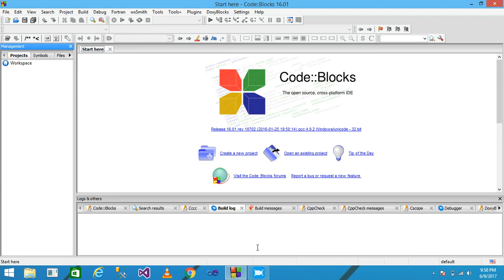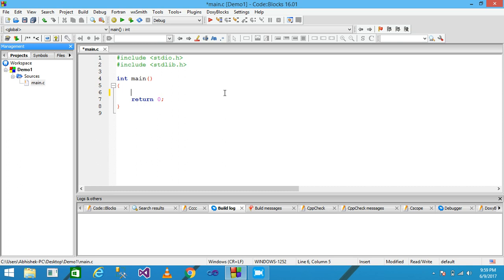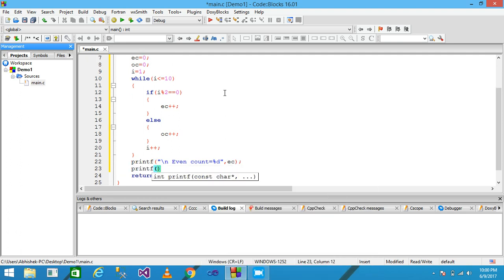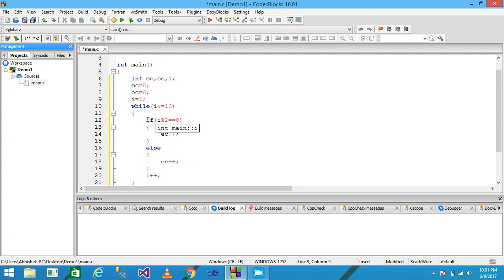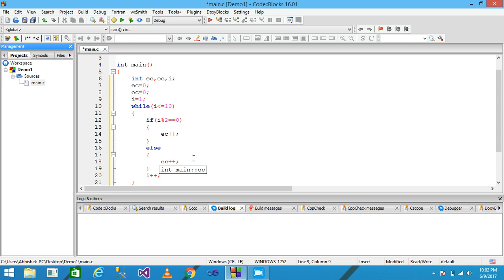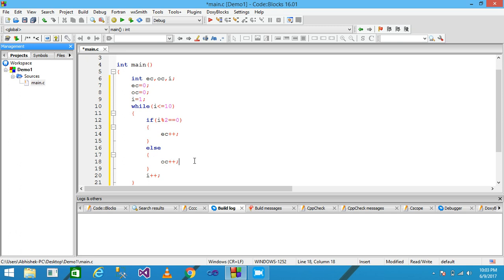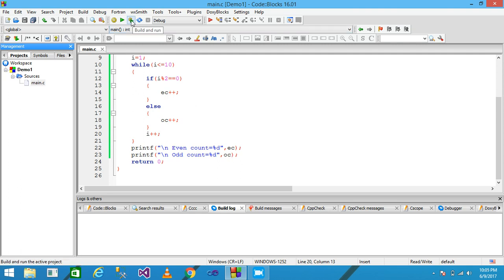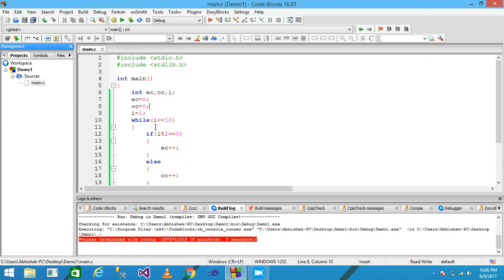Count Even And Odd Using While Loop Part-57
In this video tutorial ,  I explain a program that count the even and odd number from 1-10 using while loop